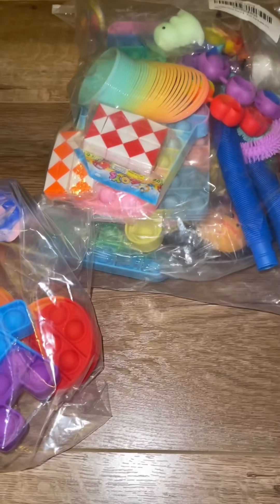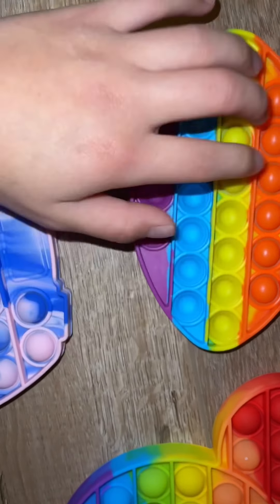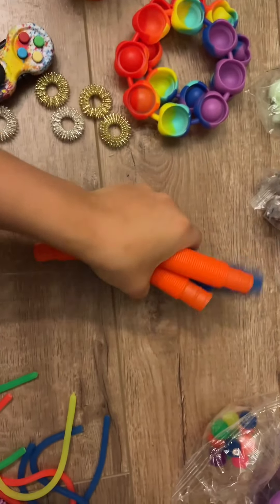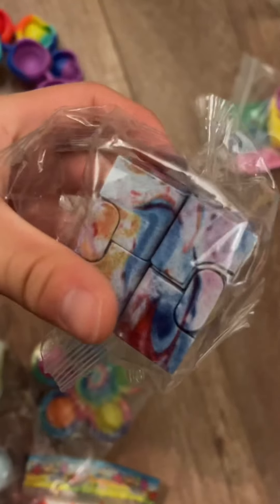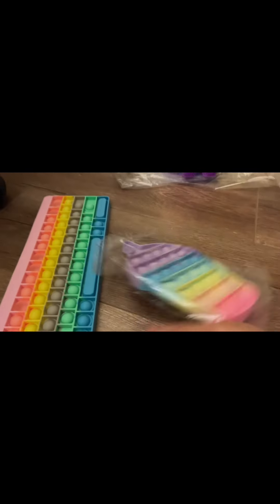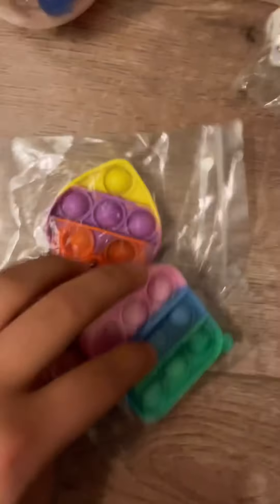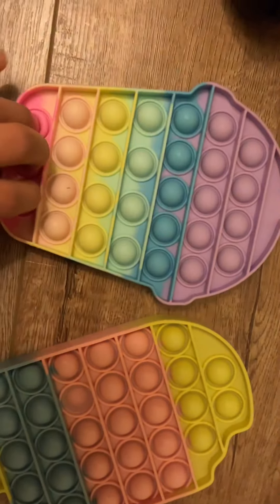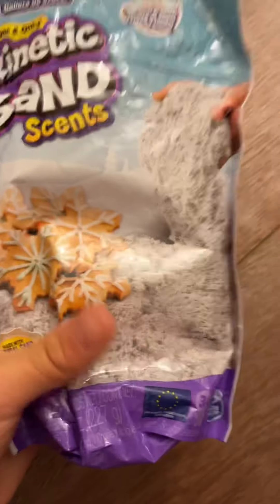CHRISTMAS FIDGET HAUL! 🎄🎁